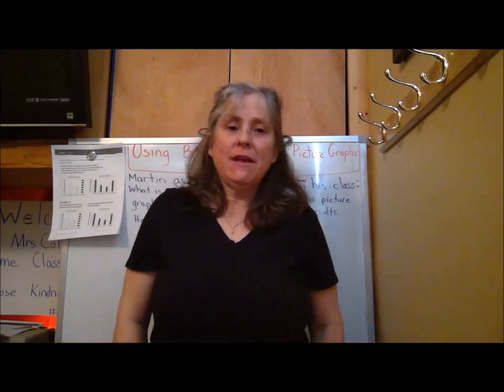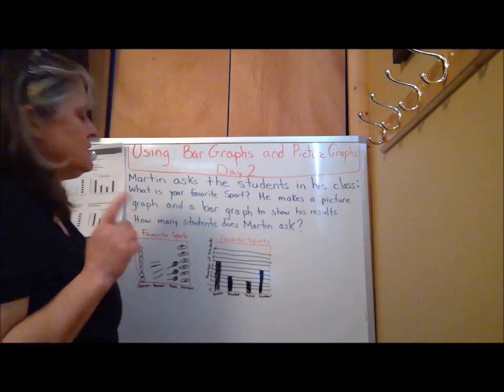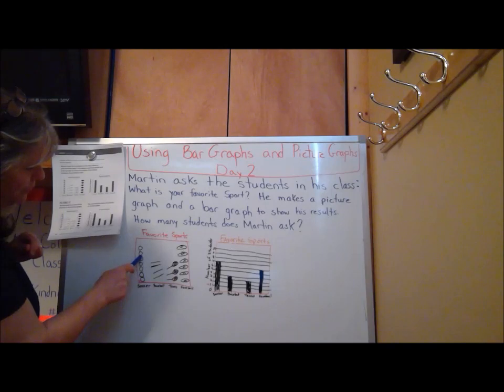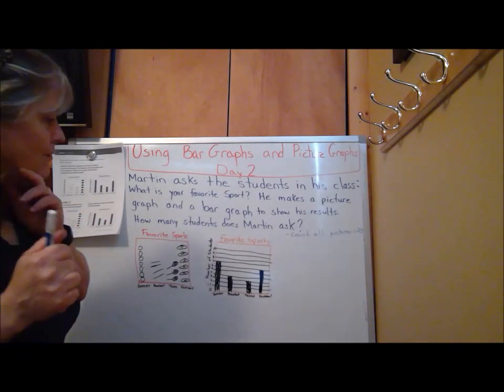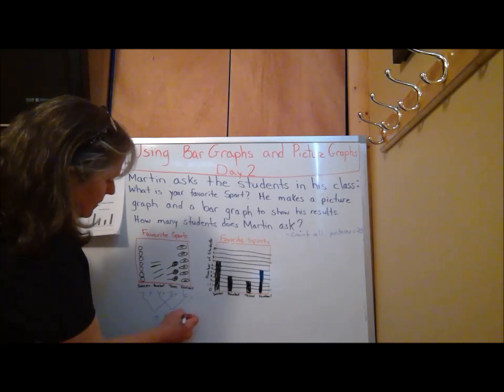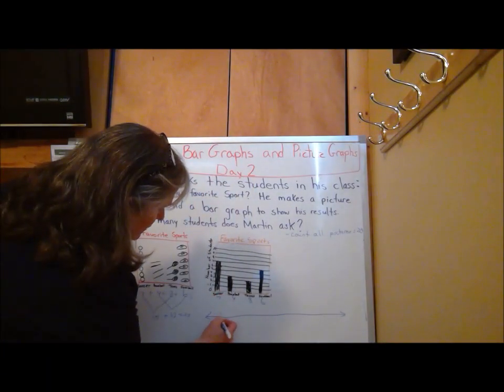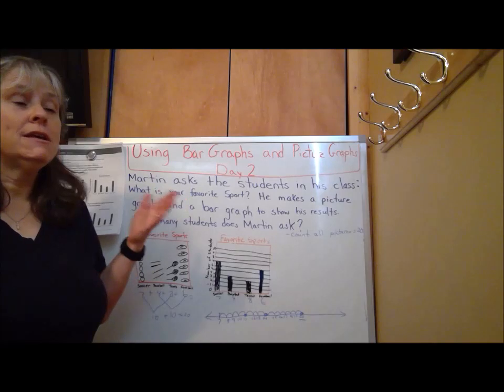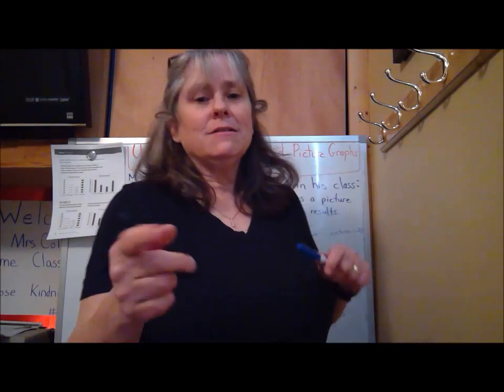Using Bar Graphs and Picture Graphs Day 2